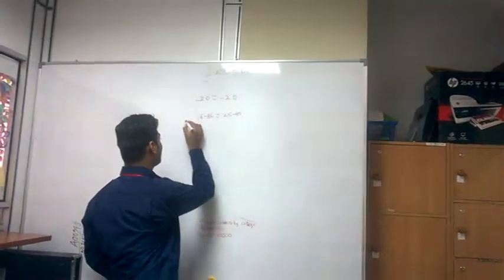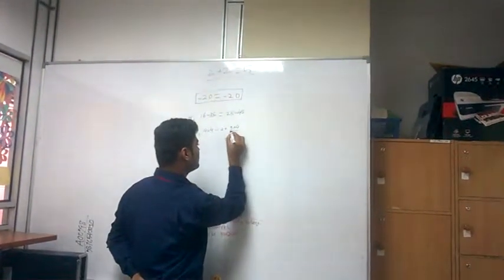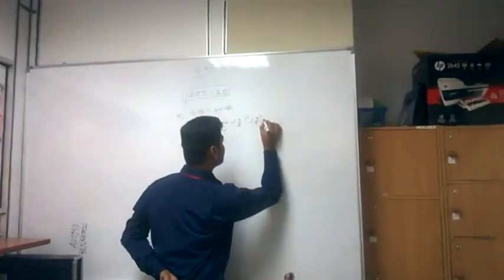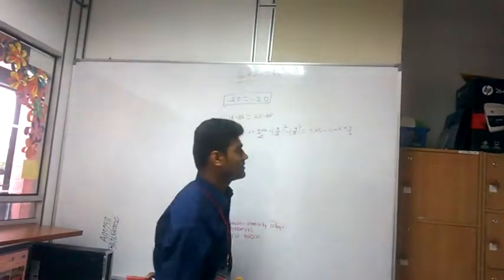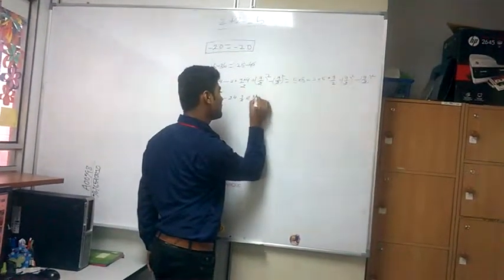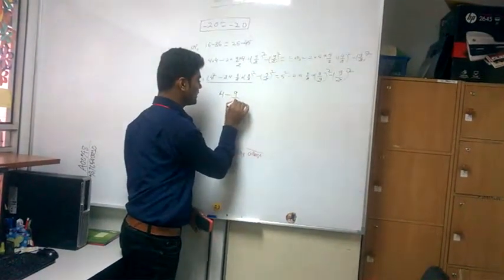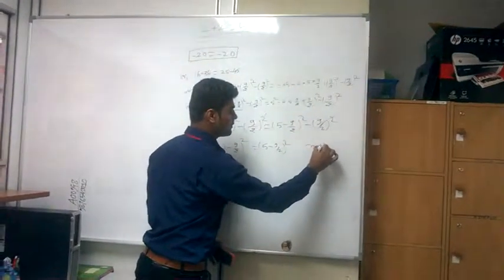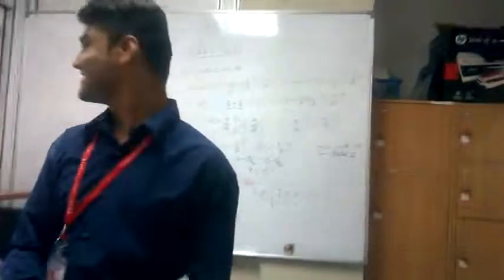2+2=5 by niraj singh